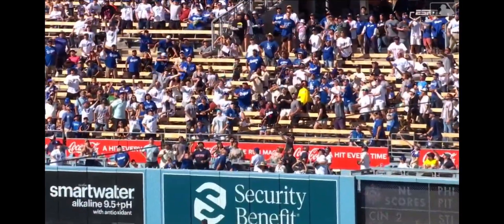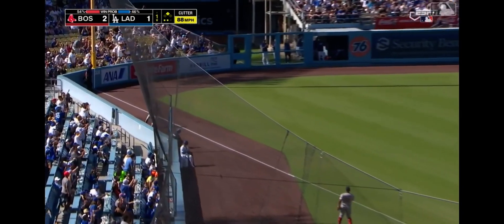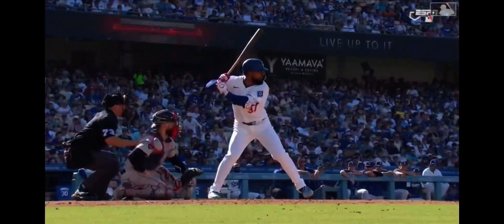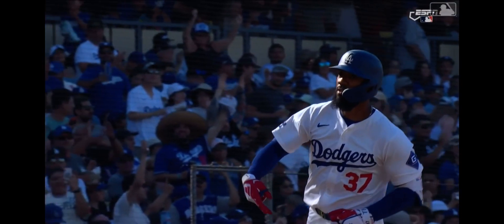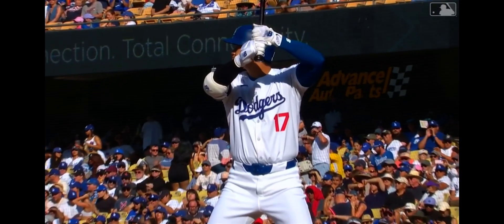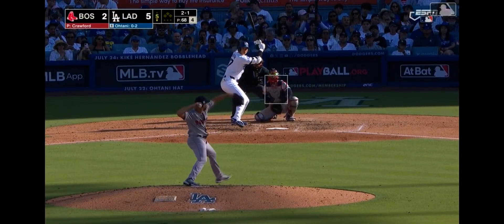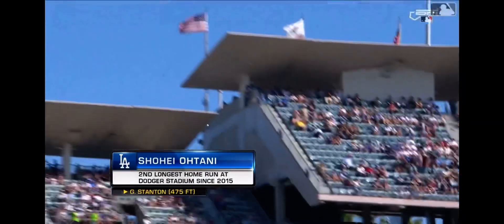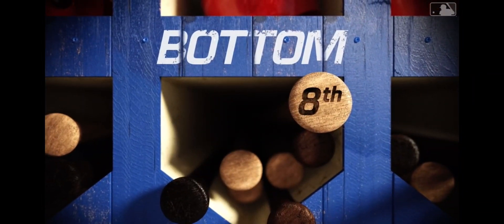Red Sox vs Dodgers Highlights 7/21/24 | 2024 MLB Highlights